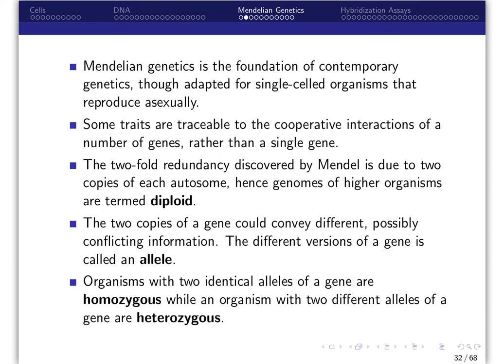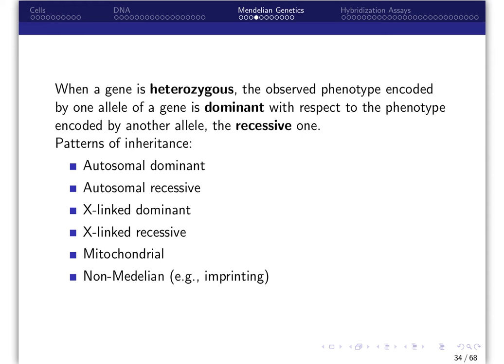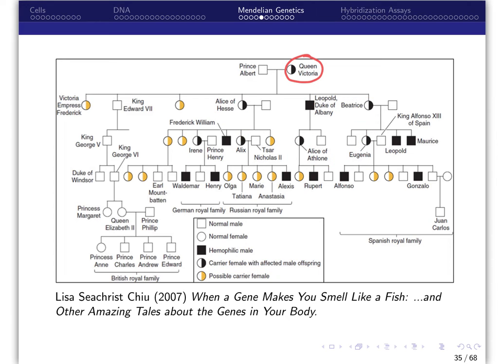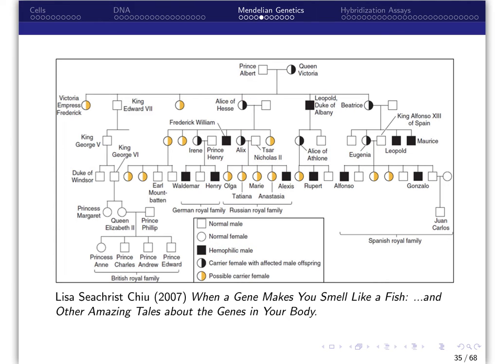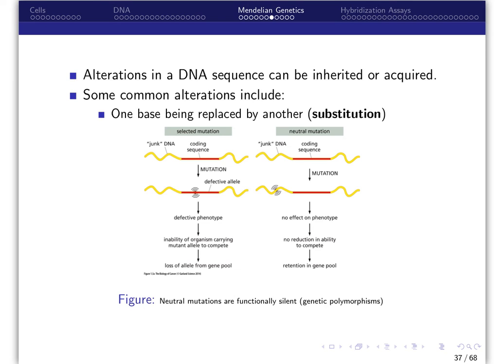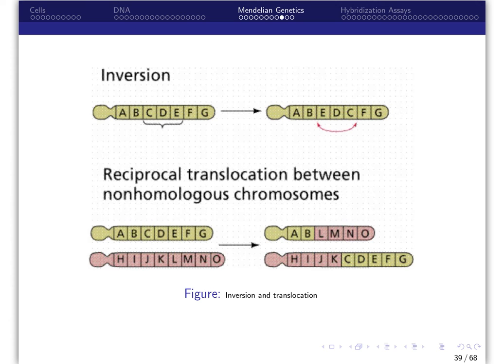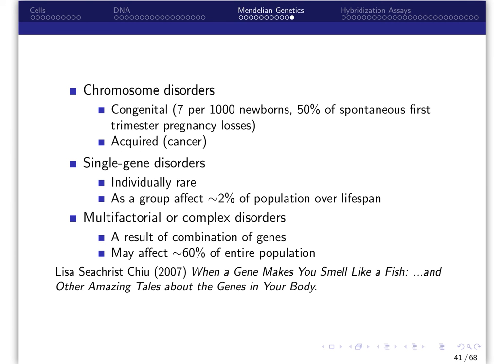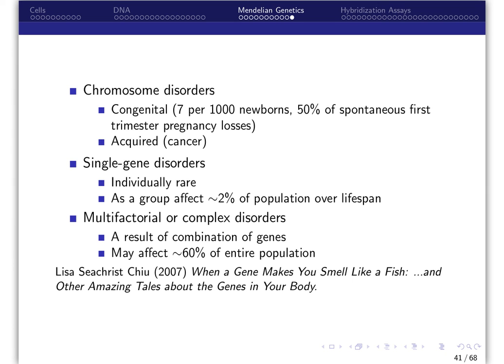Mendelian Genetics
Part 3 of biological background needed for understanding genomic assay data: Mendelian genetics